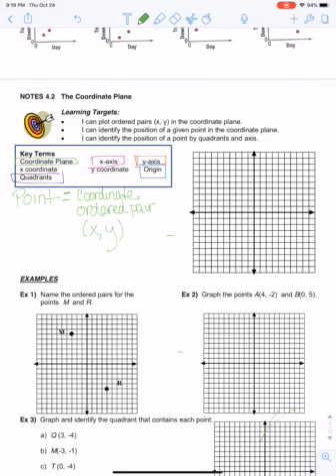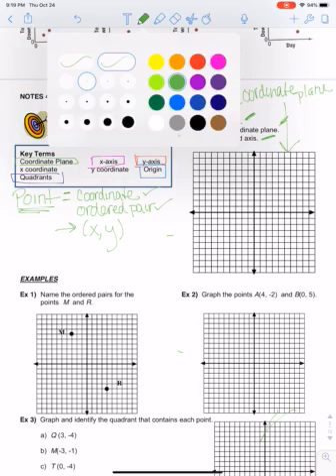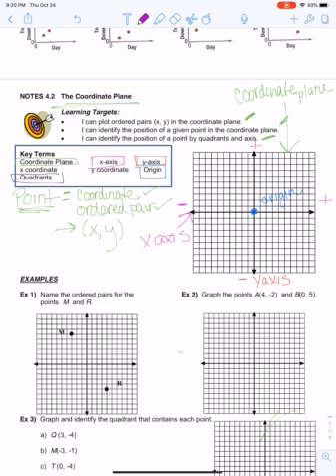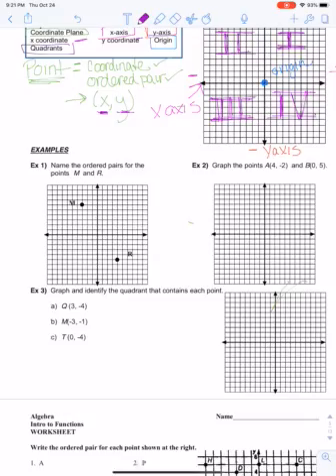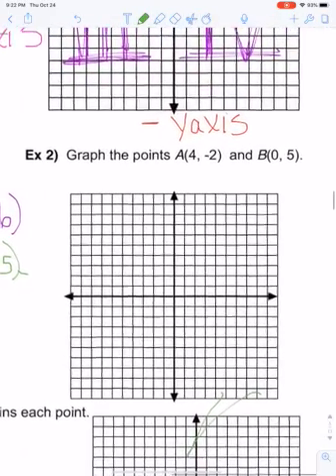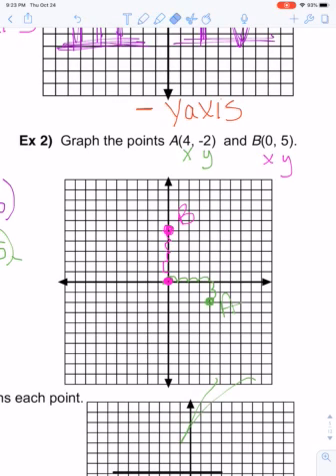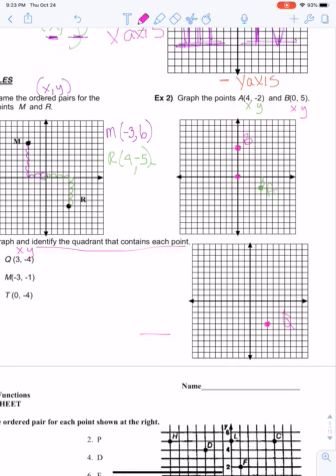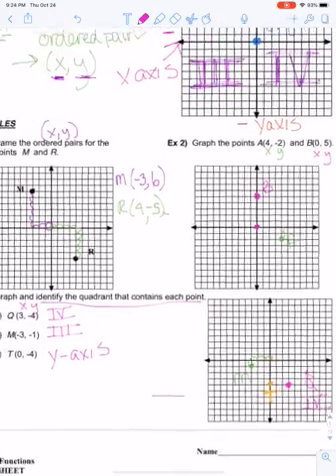4.2 Notes - Coordinate Plane